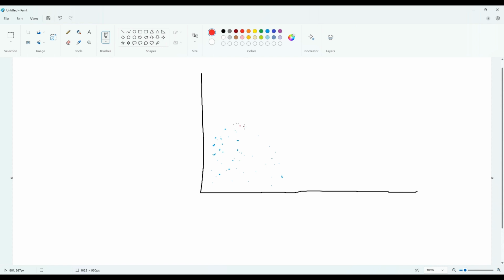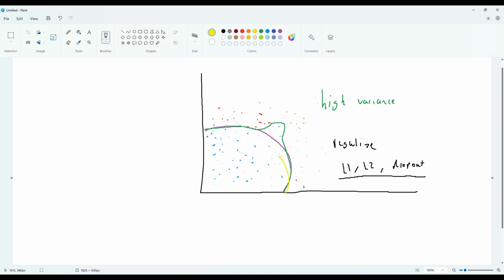Over fitting Data | High variance